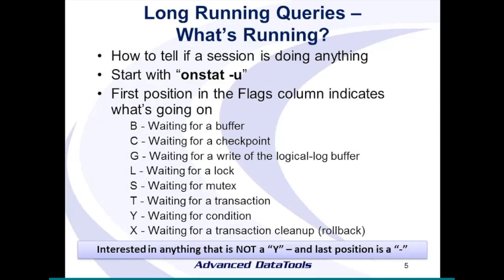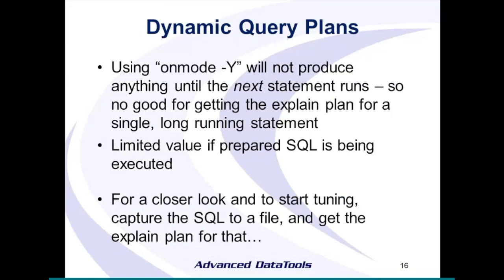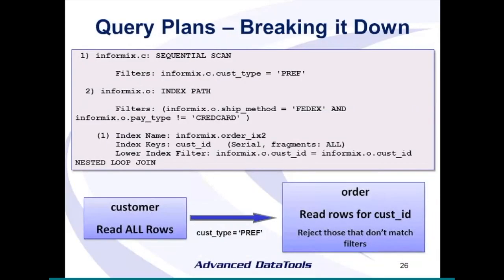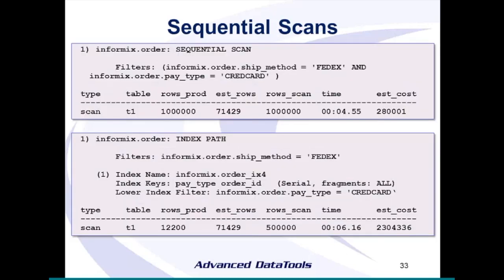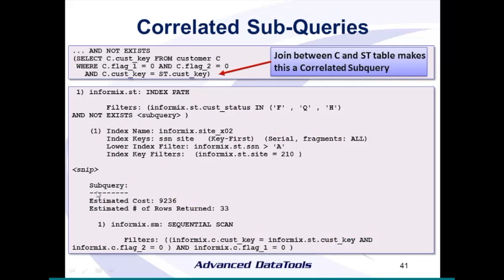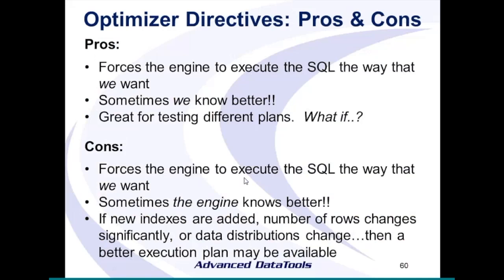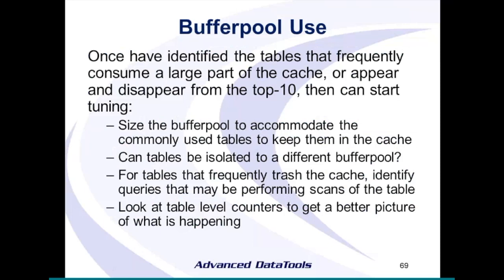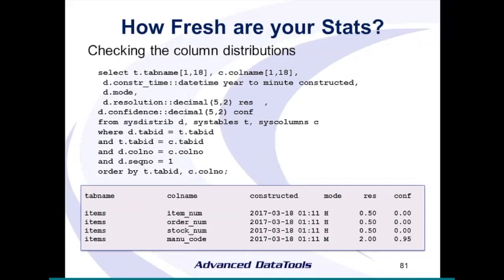Informix Best Practice Informix Query Performance Tuning Basics by Mike Walker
This session will cover some of the basics of Informix Tuning, with a focus on monitoring and tuning of queries. Some of the areas that will be covered include: Identifying long running queries, Explain plans, Optimizer directives, Monitoring the buffer pool usage, Checking statistics, and Finding busy tables